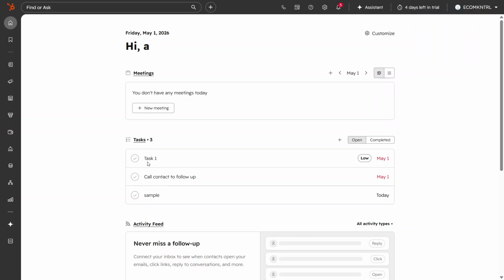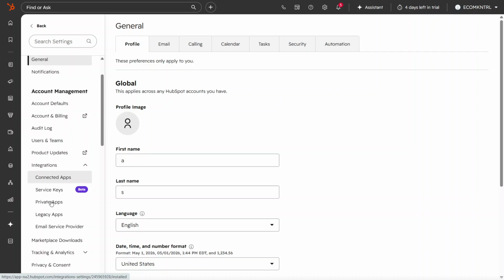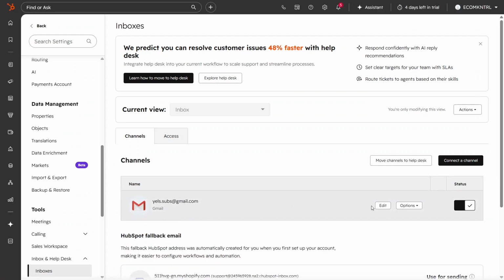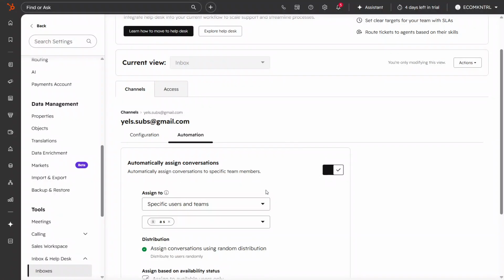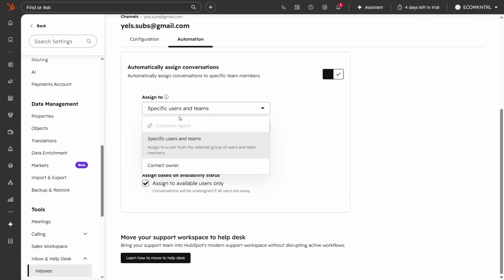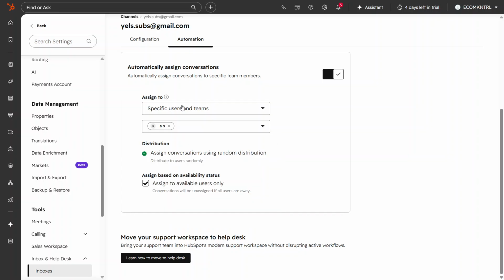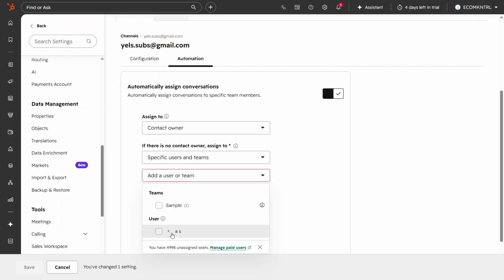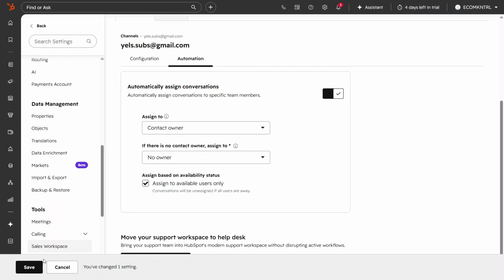How to Assign Ticket Access by Team in HubSpot [2026]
Learn how to assign access to tickets based on team membership in HubSpot using the latest settings available in your portal. This tutorial walks you through configuring team-based ticket permissions so the right reps only see the records assigned to their team. Whether you're managing a support desk or segmenting by department, this method keeps your data clean and your pipelines organized. We cover the exact steps inside HubSpot's user and team settings, including how team membership connects to object access rules. This is the current updated method that works with HubSpot's 2026 interface. Follow along and get your ticket access set up correctly the first time.